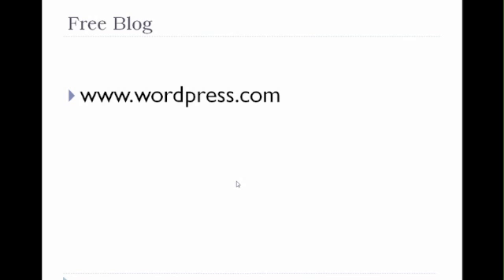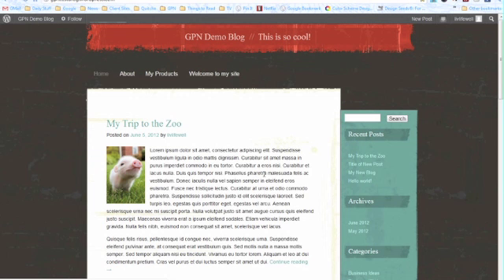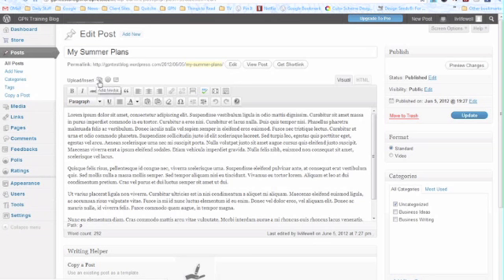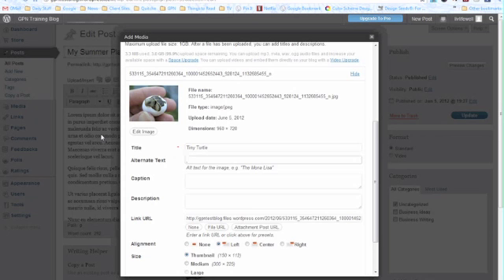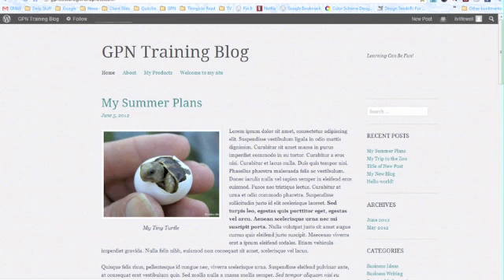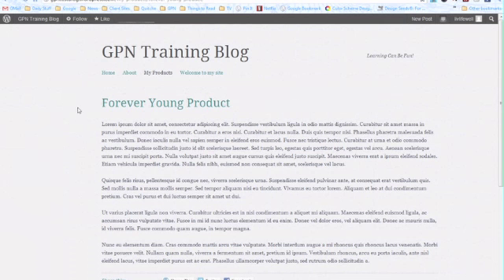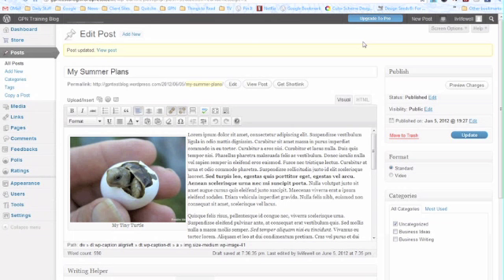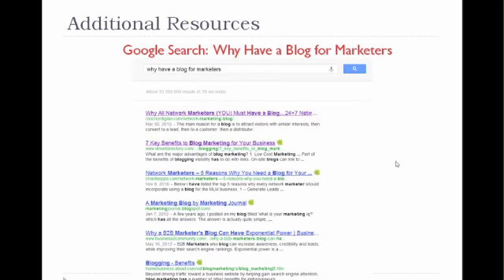How to Create a Free Blog.m4v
How to create a login on WordPress.com and create a free blog.